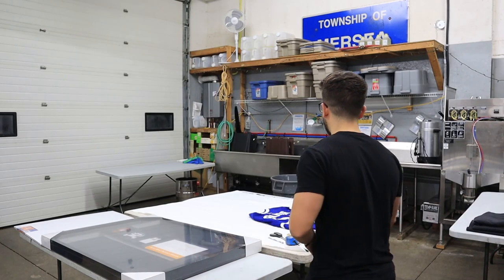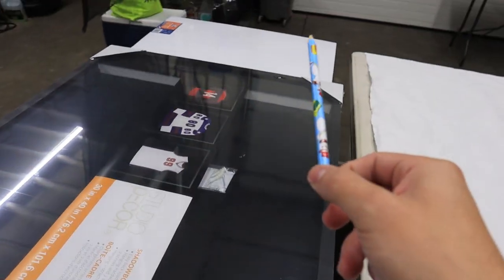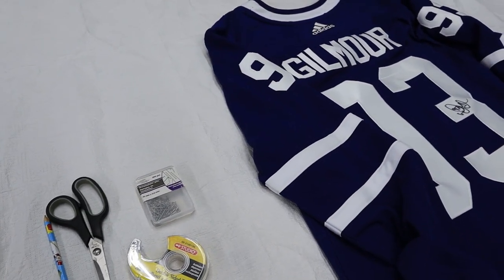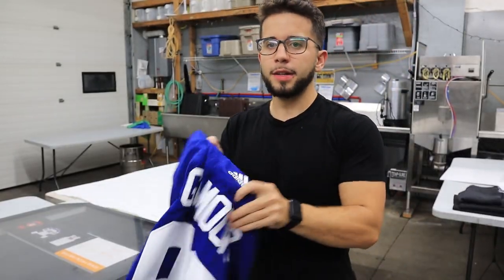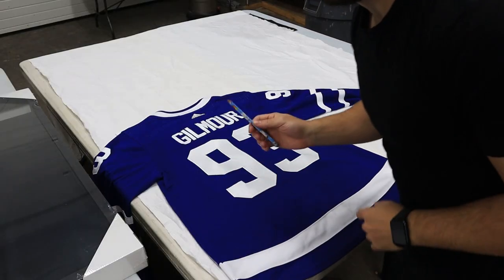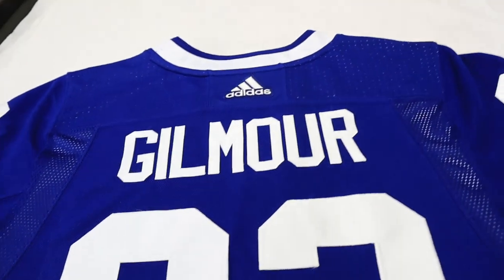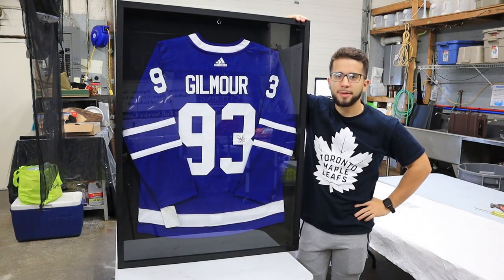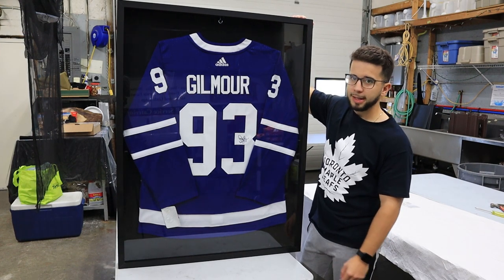How to Frame a Hockey Jersey | STEP BY STEP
Heyyyy,

Hope you enjoy my video on how to frame a hockey jersey. I won this autographed Doug Gilmour jersey a few months back and finally decided to frame it.

After inquiring to get it done professionally, I decided to do it myself to save some money! I am really glad I did, as I think it turned out great.

I hope this video will help you with any of your framing needs and ultimately save you some money!!